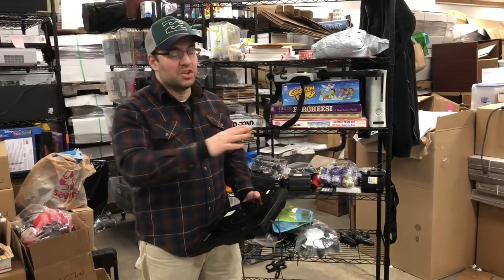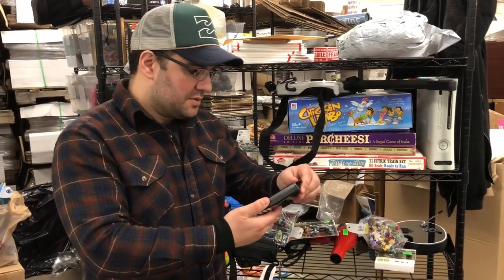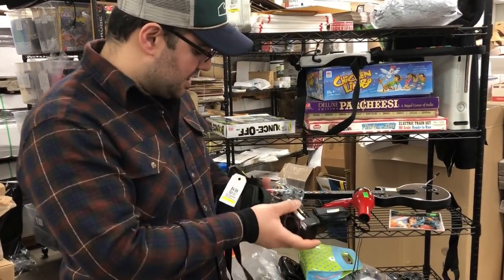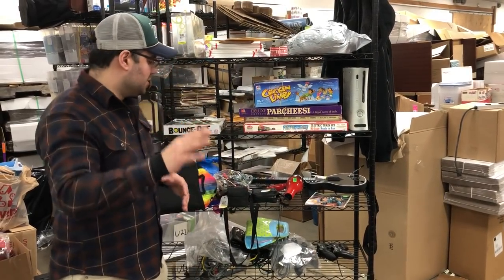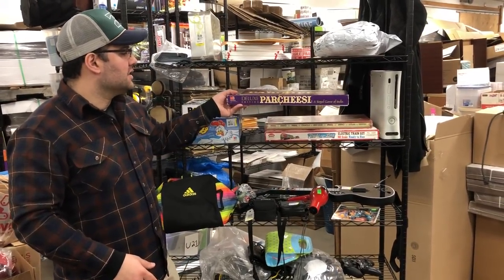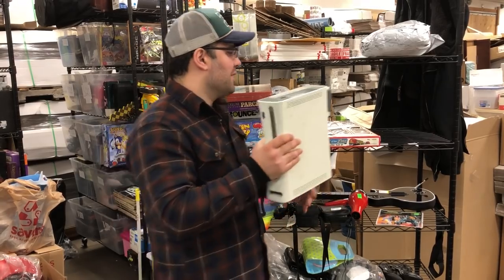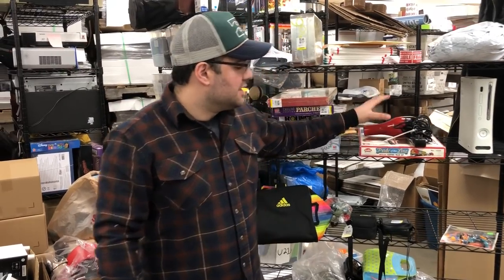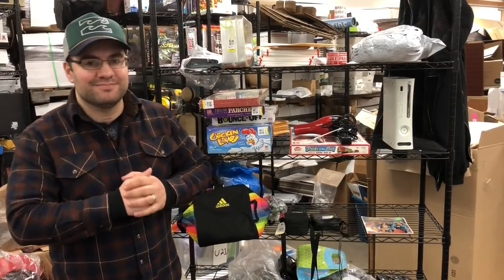Thrift & Online Arbitrage Haul #9 ~ Decanters, Vintage Figures/Toys, Polaroid Cameras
Learn what sells on Amazon & eBay for profit!

Stuff I use in my warehouse:

General:
Heavy Duty Metal Rack w/ Wheels
Standing All Day?
Keep Track of Humidity Levels

Shipping:
Cheap Labels for Dymo 4XL
Weight Scale
Dymo 4XL Label Printer
Box Cutter That Doesn't Break

Photography:
White Backdrop
Beginner Lighting Kit
Mid-High Range Lighting Kit
Portable Photo Studio

Amazon FBA:
Suffocation Warning Labels
Dymo LabelWriter 450 Turbo
Cheap Labels for Dymo 450 Turbo
Wireless Barcode Scanner

Testing Station:
Surge Protector w/ USB Slots
Shoe Cleaner
Best Skinny Tape
Alcohol Prep Pads
Adhesive Remover

Pokemon Cards:
Card Scanner
Ultra Pro Team Bags
Penny Sleeves
Semi-Rigid Card Sleeve

Productivity:
Best Bluetooth Headphones